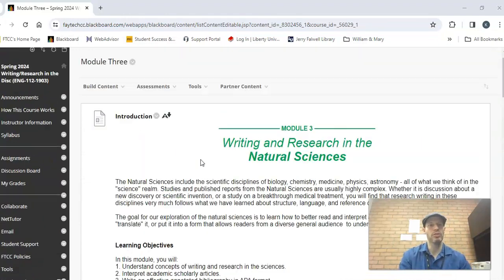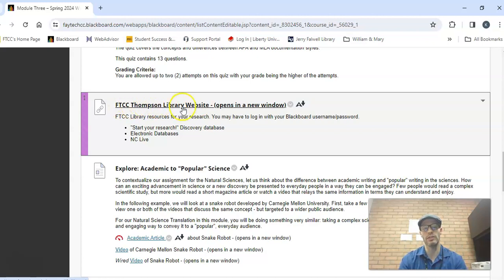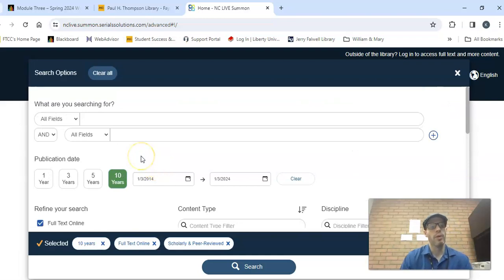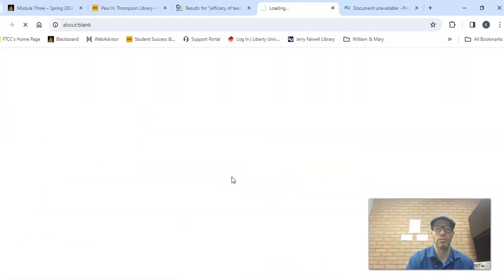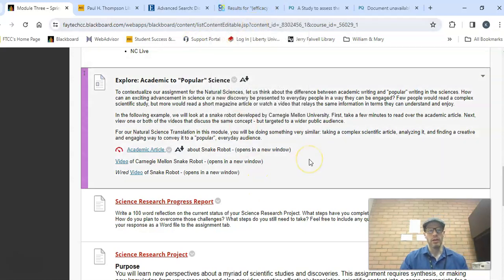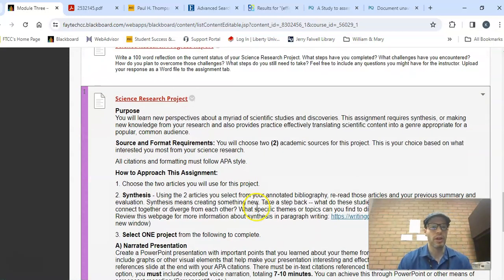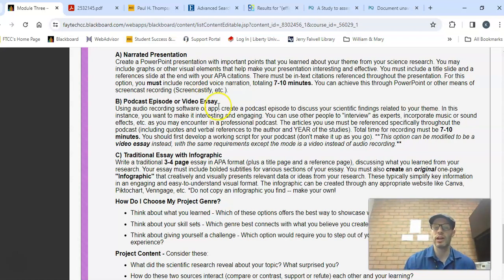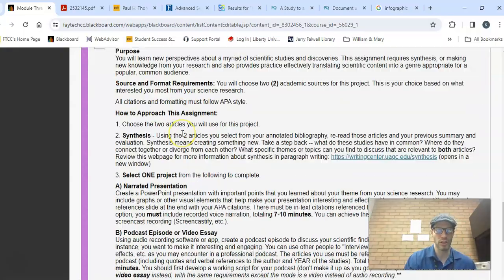ENG 112 Module 3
This is the Module 3 Overview video for the eight-week ENG 112 course.